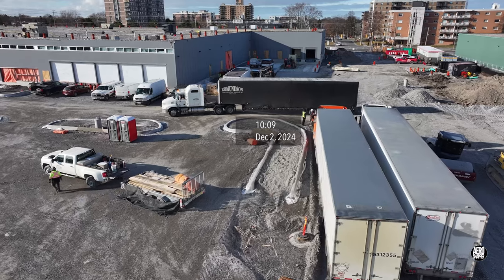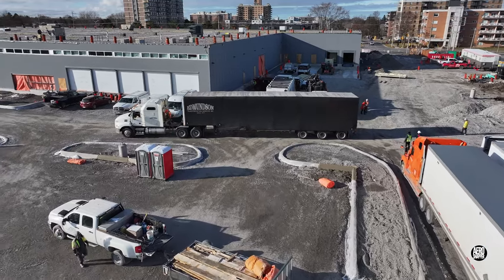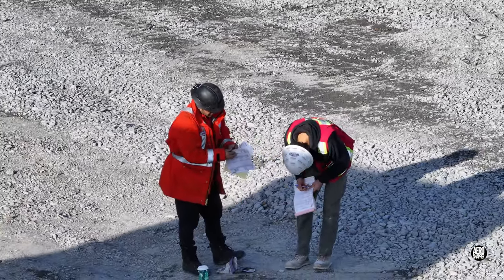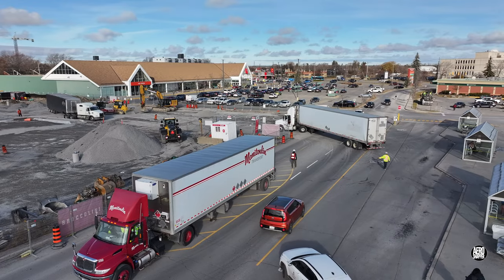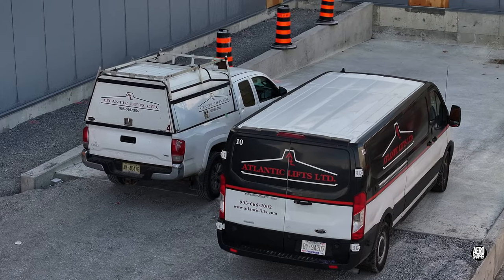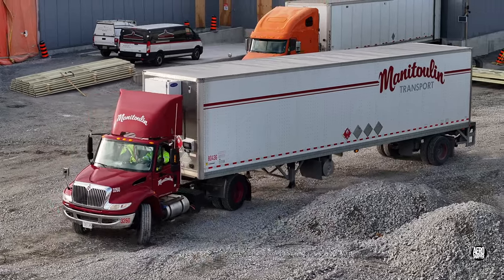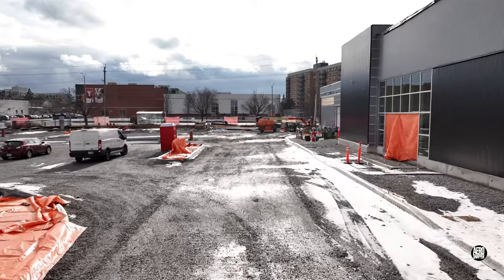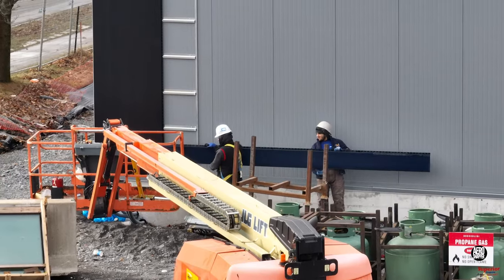Fill 'Er Up - an update on Kingston's newest Canadian Tire Store 4K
Kingston, Ontario - December 10, 2024 - Work on the newest Canadian Tire Store at the Kingston Centre has been forging ahead, despite the first snows and episodes of freezing rain.